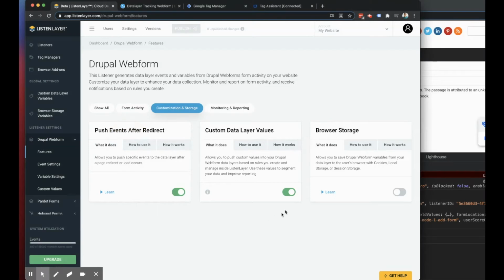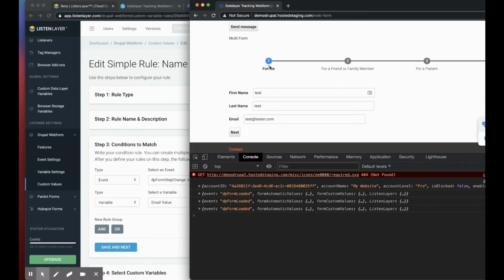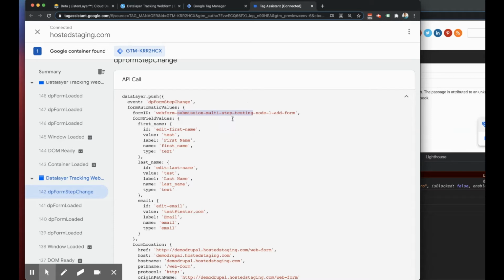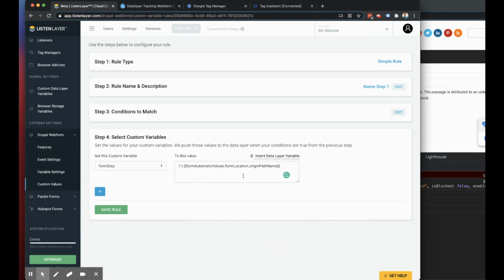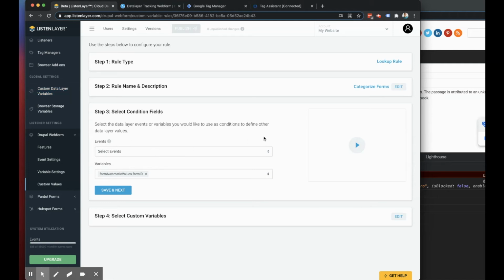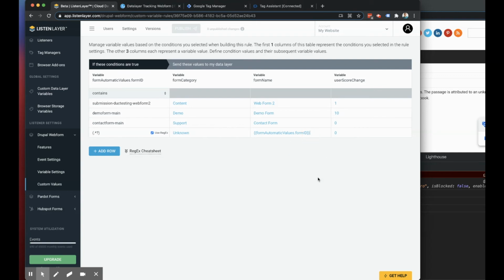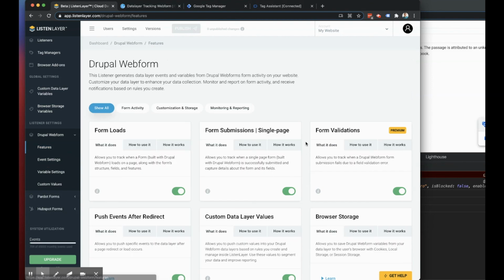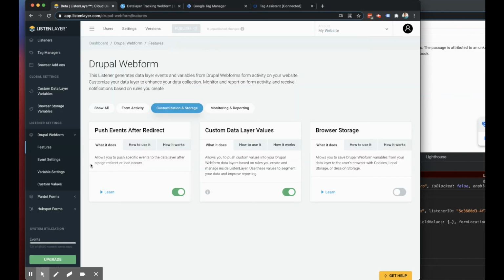Drupal Webforms Customizable Data Layer | ListenLayer